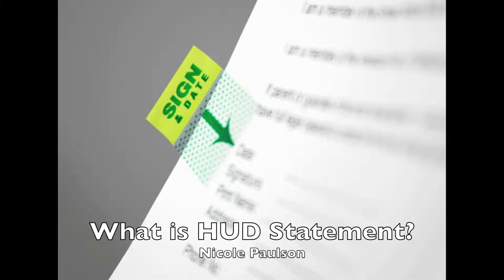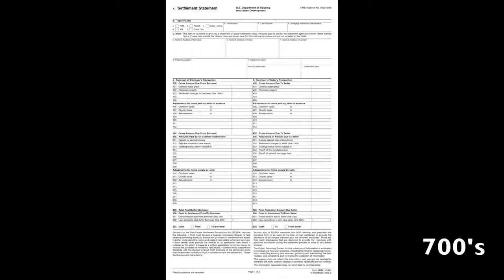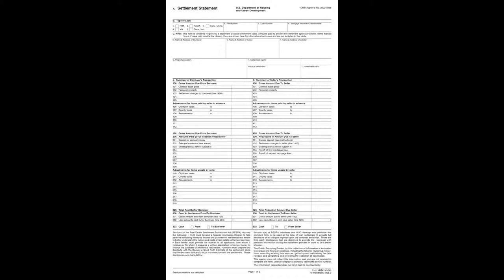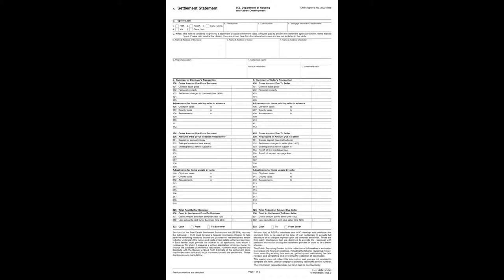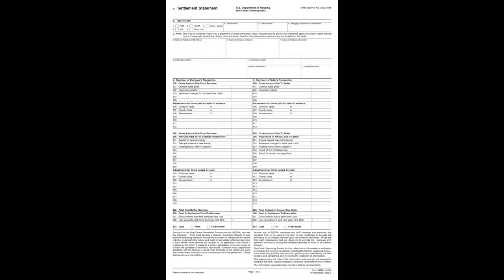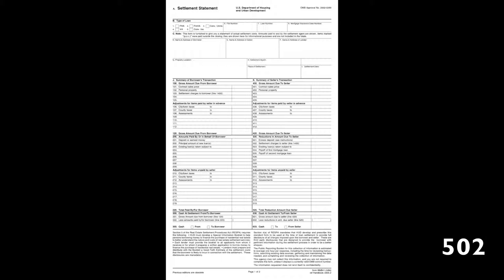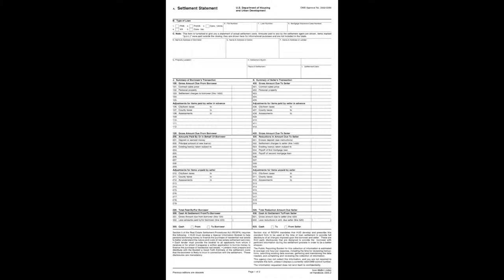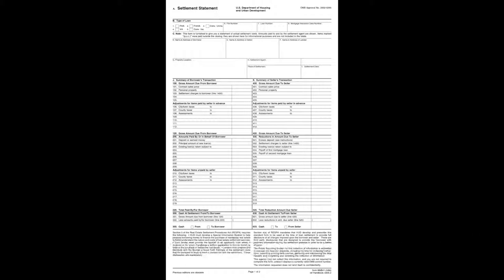SELLERS: Understanding Your HUD Statement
This is a video resource for my clients who are home SELLERS. Watch & listen to this video as many times as you need to have a better understand of WHAT a HUD settlement Statement is AND a breakdown of the different parts of it.